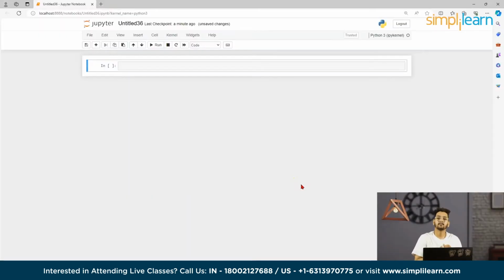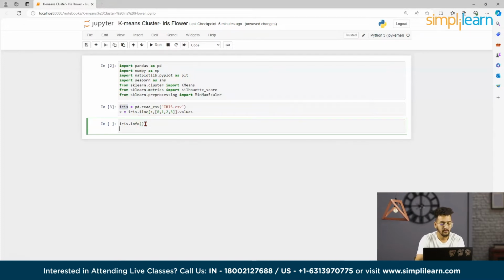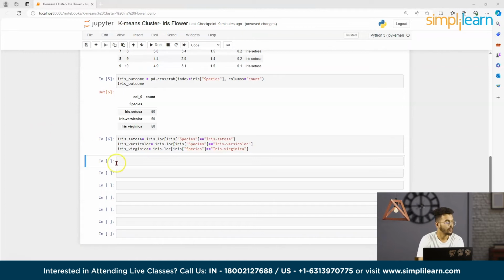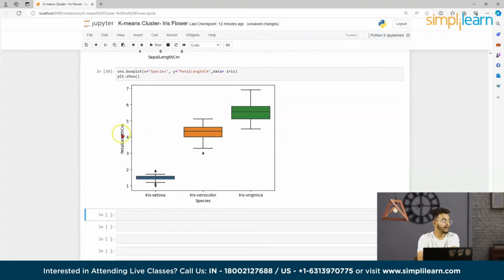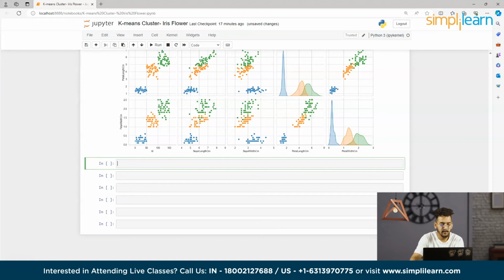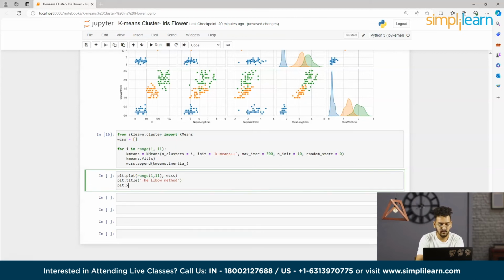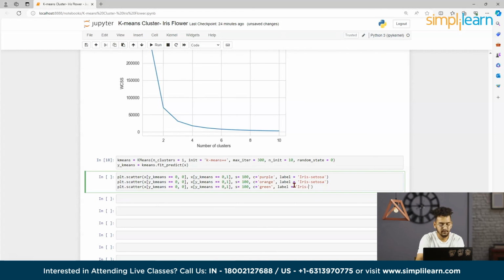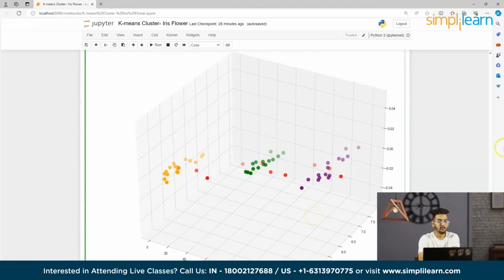K Means Clustering Algorithm Using Python | K Means Clustering in Machine Learning | Simplilearn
ThisK Means Clustering Algorithm Using Python video will take you through machine learning basics, types of clustering algorithms, what is K Means clustering, how does K Means clustering work with examples along with a demo in python on K-Means clustering - Iris Flower. This Machine Learning algorithm tutorial video is ideal for beginners to learn how K Means clustering work.

✅ Key Features
- Add the IBM Advantage to your Learning
- 25 Industry-relevant Projects and Integrated labs

✅ Tools Covered
- ChatGPT
- Flask
- Matplotlib
- django
- Python
- Numpy
- Pandas
- SciPy
- Keras
- OpenCV